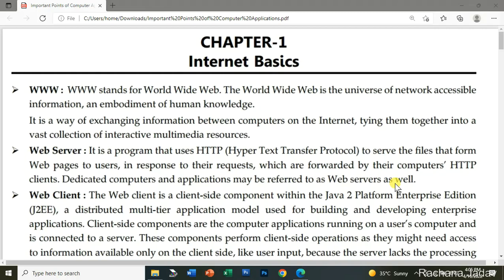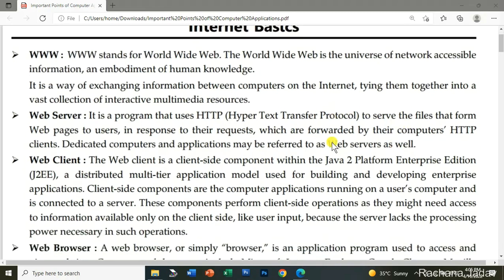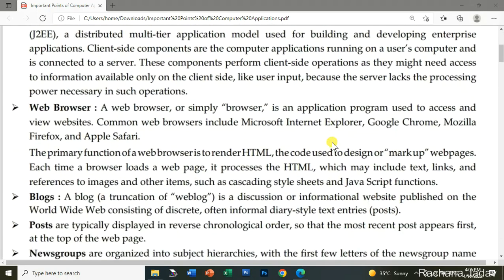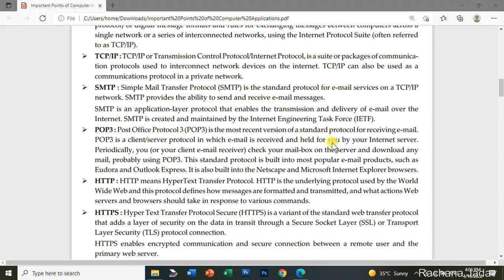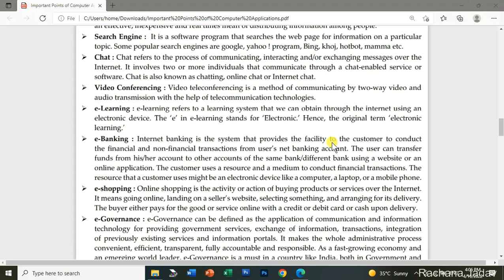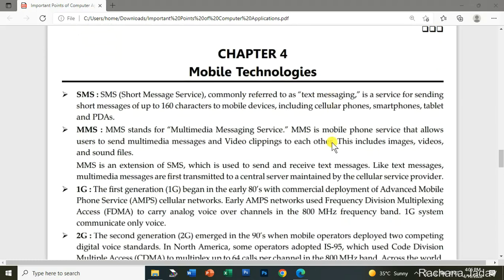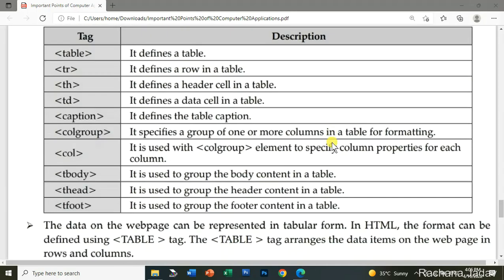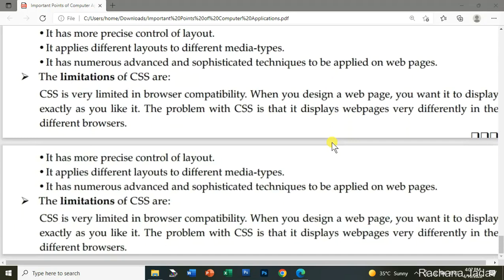Important points of Computer Applications Term 2